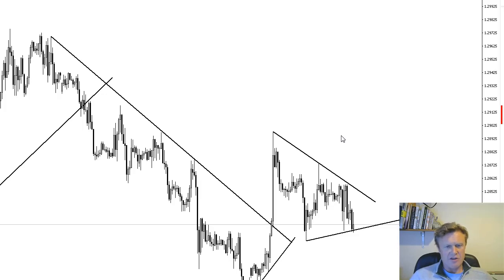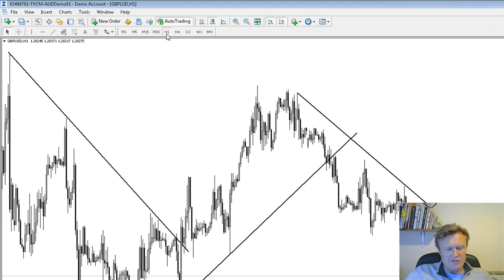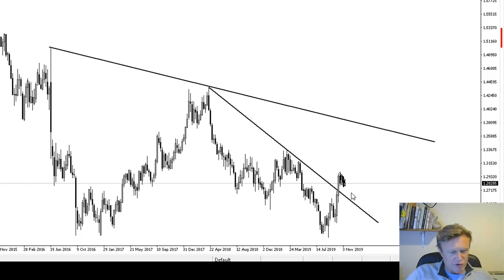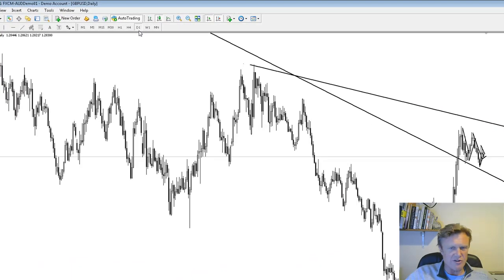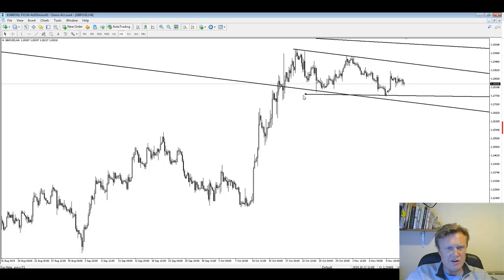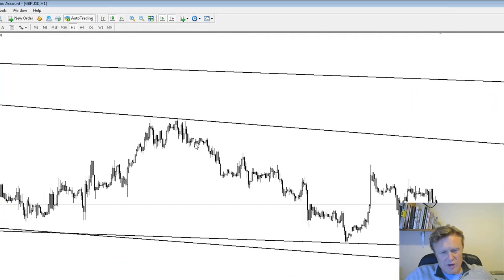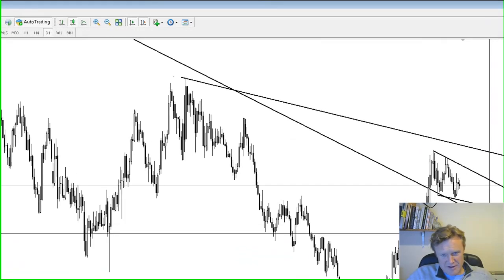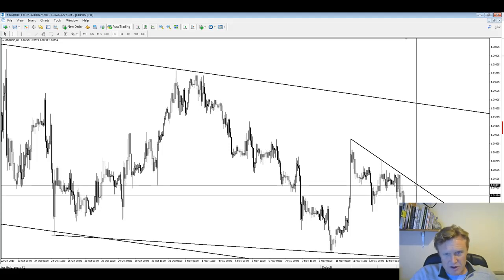How to autotrade Support and Resistance in Forex - Part 4 - Market direction & Trend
Part 4 of the FX AlgoTrader Support and Resistance Zero to Hero Video Series - Top down analysis on higher timeframes and long term trendlines defining market bias.